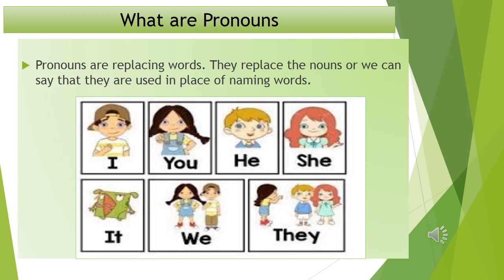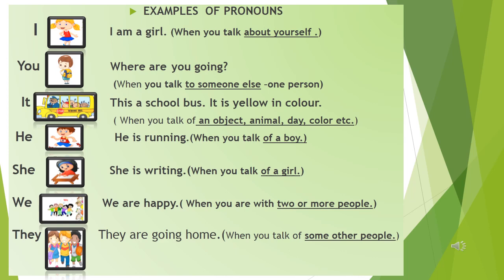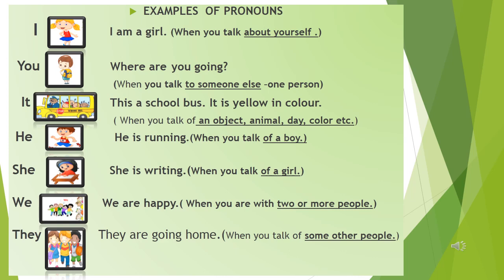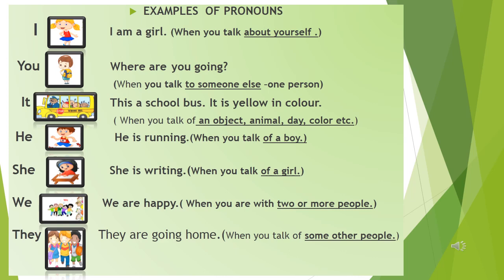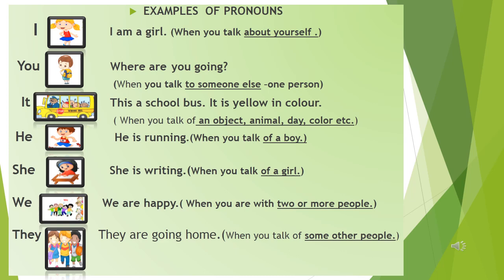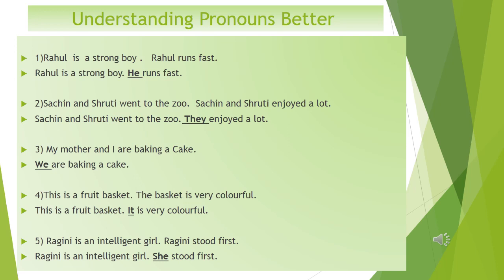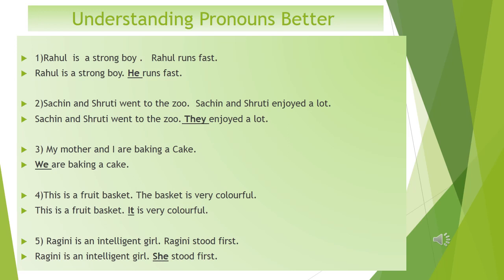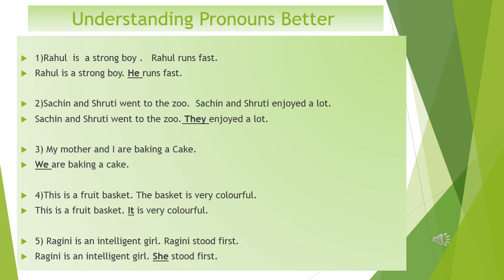English Grammar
Definition and explanation of Pronouns